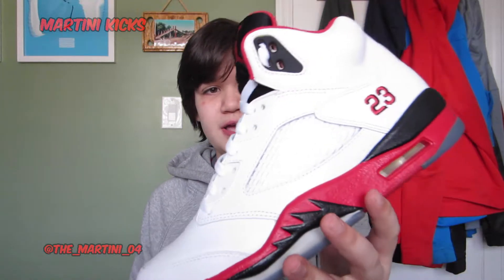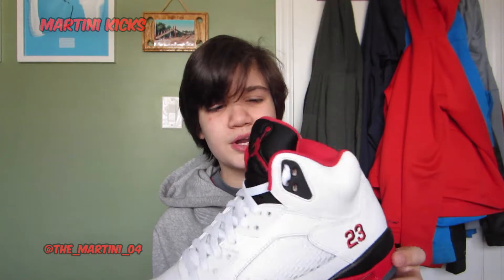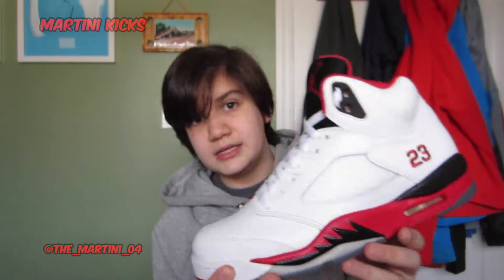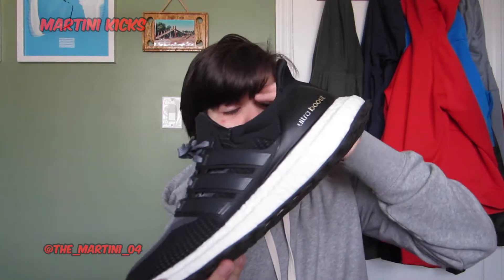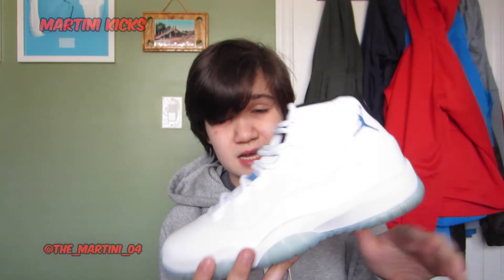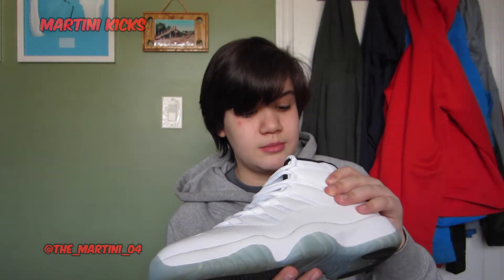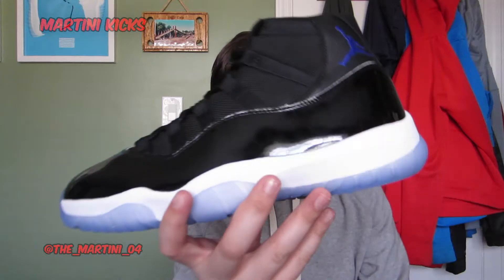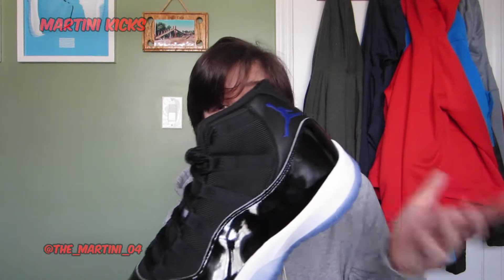MY TOP 5 SNEAKER PICKUPS OF 2016!